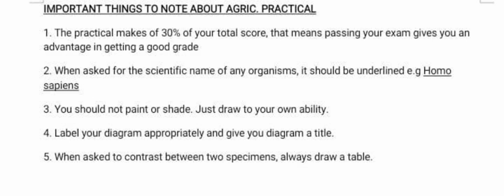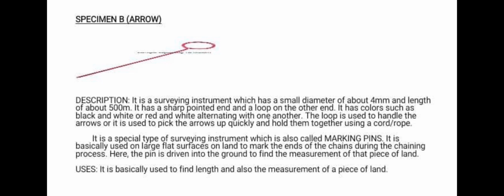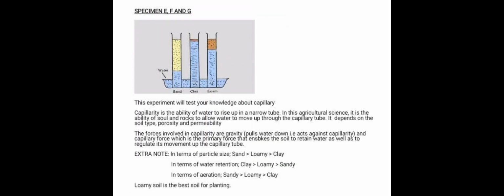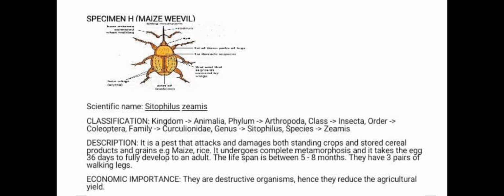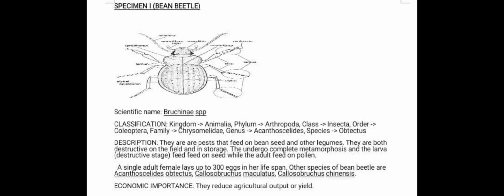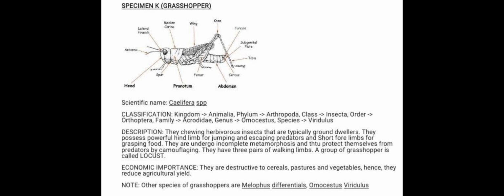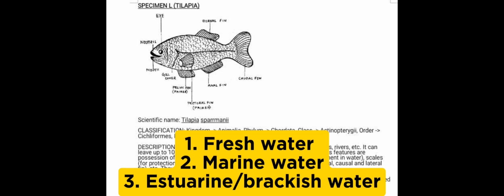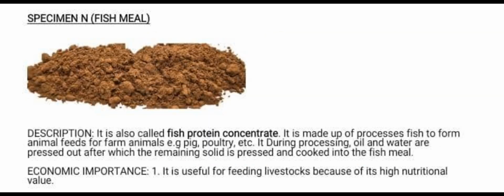2024 WAEC AGRICULTURAL SCIENCE PRACTICAL SPECIMENS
90% of the 2024 agricultural science practical questions have been treated in this video. This video covers all specimen of the 2024 WAEC agricultural science practical ranging from scientific names of organisms, description, uses and maintenance of various apparatus, control of specimen and lots more.